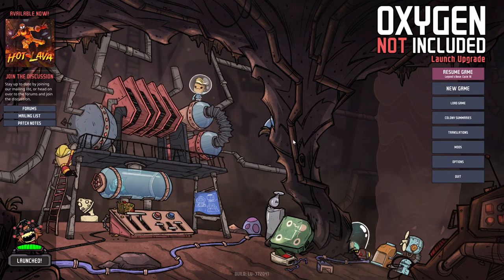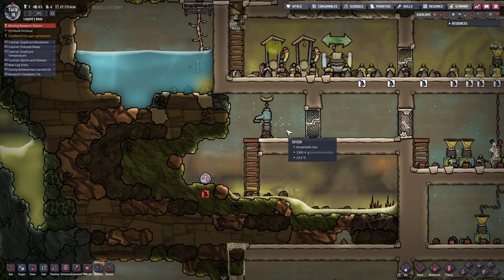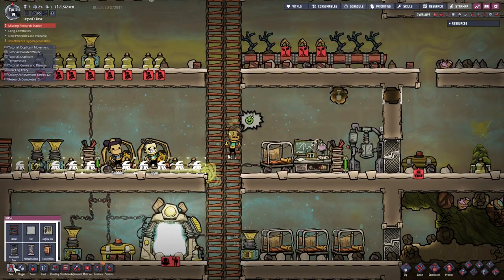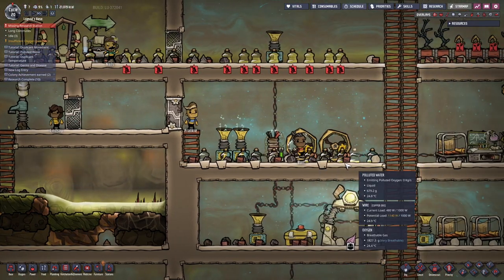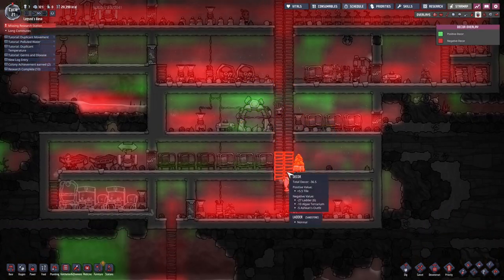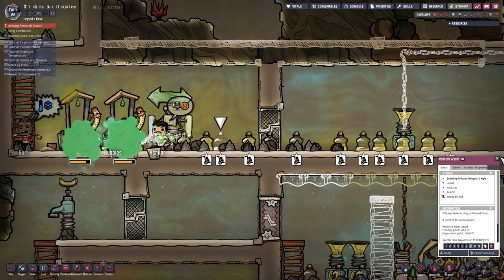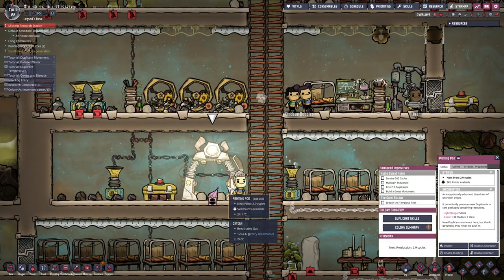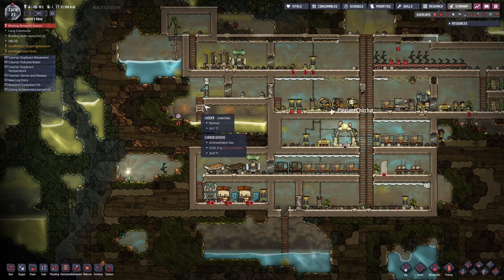Oxygen Not Included Part 4 | EVERYTHING IS POLLUTED!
Figured out how to dump the polluted water bottles, but more just keep coming! I did not think the algae through well enough. But other than that everything's going well!

As always please support this series so that I can do more!